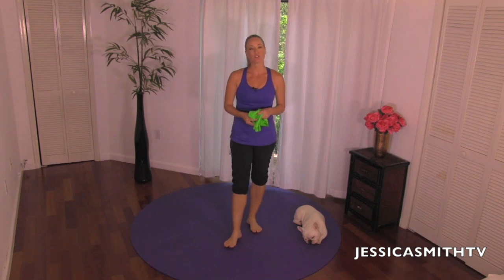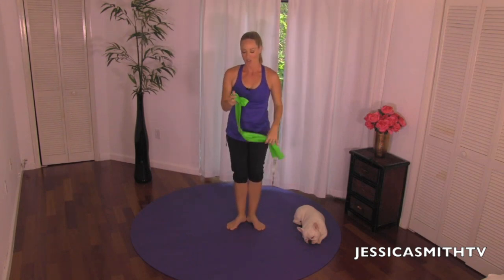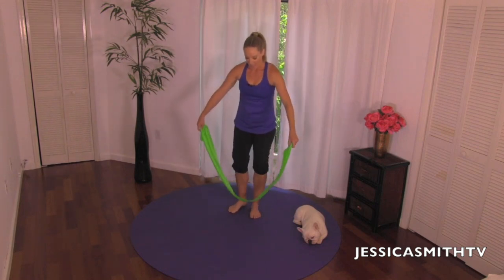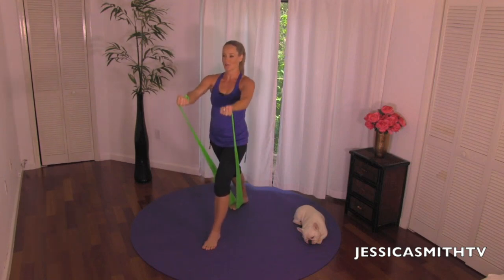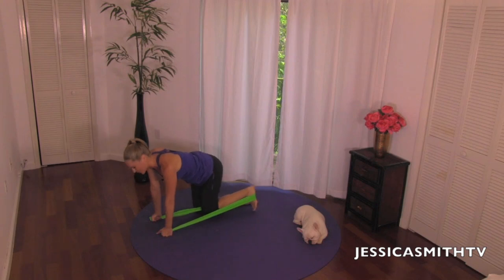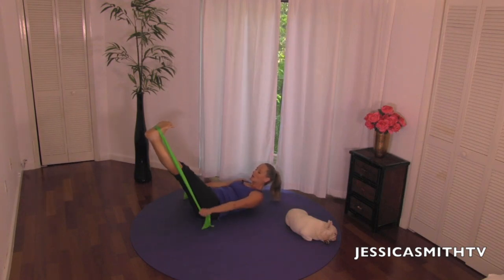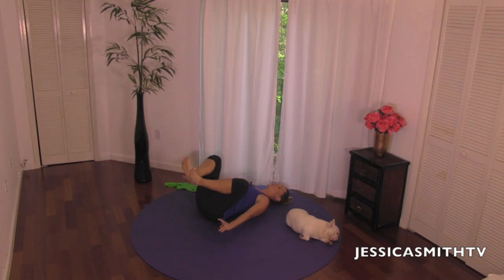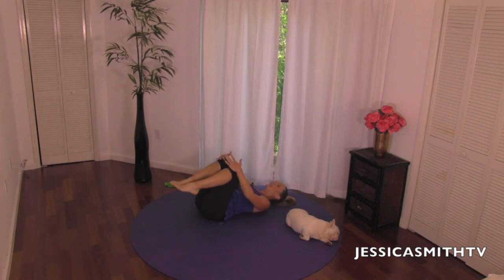Pilates Workout 30 Minutes Full Body Sculpting Exercise Video for All Levels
Full 30-Minute Pilates Total Body Workout Video Routine! Get a dynamic, total body sculpting and slimming workout with this 30-Minute Pilates routine for all levels. We'll use a flat resistance band for some of the exercises, but if you don't have one, don't worry! You can substitute light hand weights or simply use just your body weight for the exercises too - you'll still get a great workout!

Level: All

Equipment: A mat, a flat resistance band (can be done using light dumbbells or just body weight instead)

Intensity: Moderate

Sculpt and strengthen your abs, arms, shoulders, chest, back, thighs, core, stomach, inner thighs, butt, glutes, hamstrings, quadriceps, triceps, biceps, upper back with exercises like:

Pilates V Stance
Plies
Side Stretch
Plie Overhead Press
Balancing Pilates Hundred
Forward Scoop - Chest and Shoulders
Rear Row - Back
Triceps Extensions
Arabesque Balance
Kneeling Butt Lift
Resisted Bridge
Spine Extensions
Resisted Push Ups
Pilates Push Ups
V Press
Double Leg Extension
Tabletop Crunch
Tabletop Bicycle Crunch
Heel Press
Lower Abs
Standing Roll Up